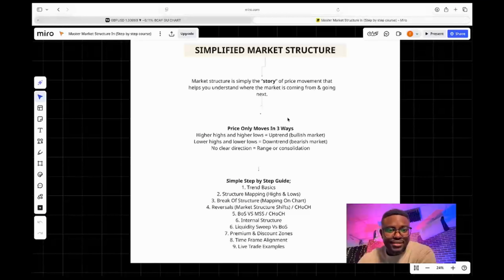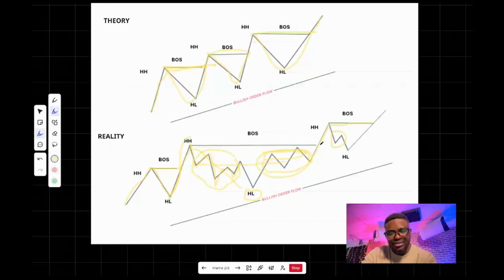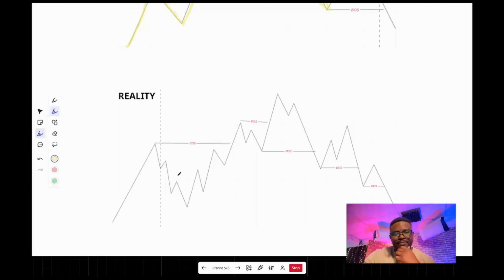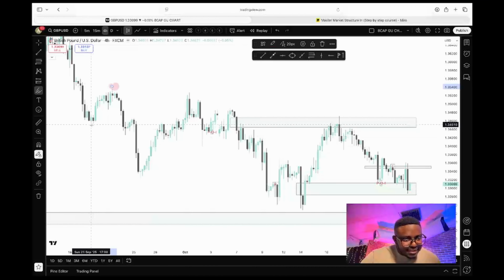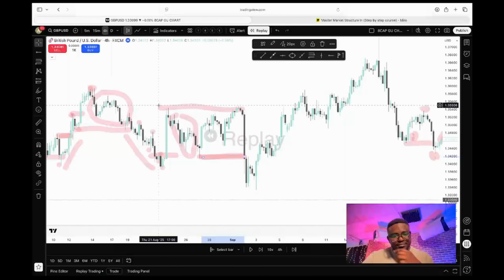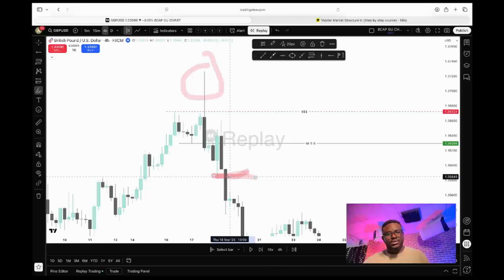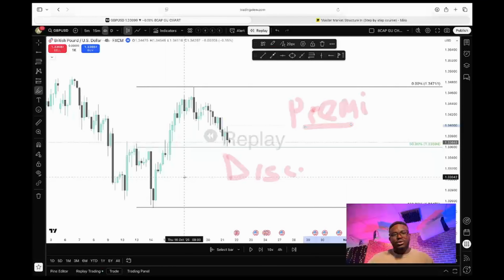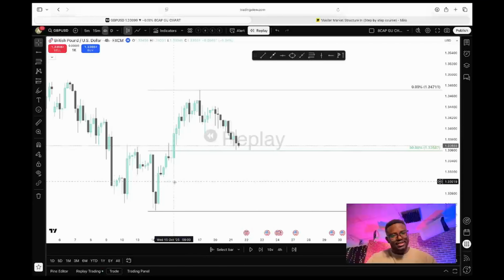The Easiest Market Structure Strategy You Can Copy (IT'S TOO EASY) $30K/MONTH IN CANADA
Here’s the truth — trading wasn’t always easy for me. I went through losses, confusion, and moments I almost gave up… until God opened my eyes to key lessons that changed everything. 🙏✨

I’ll be sharing those exact principles — the same mindset and structure that helped me go from frustrated to confident.

If you’ve been struggling, feeling stuck, or wondering if trading is truly for you, this video will provide you with clarity and encouragement. You’re not alone in this journey.

If you don’t understand Market Structure, every other trading strategy will fail. You’ll keep fighting the trend — and that’s a fast track to losses.

In this video, I’ll simplify everything you need to know so you can finally trade with confidence and clarity.

⏱️Timestamps (Don't Skip Any!!):
00:00 - Introduction Market Structure
00:55 - Point 1
04:28 - Point 2
12:16 - Point 3
18:34 - Point 4
21:46 - Point 5
22:02 - Point 6
25:30 - Point 7
26:36 - Point 8
36:00 - Point 9
37:19 - Point 10
42:00 - Point 11
43:45 - Summary
46:00 - Free Trading Course